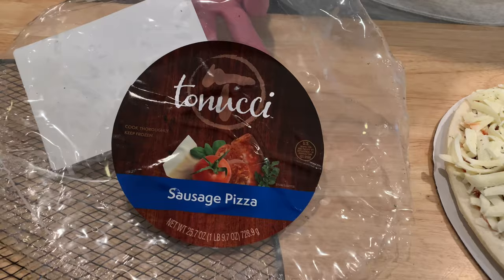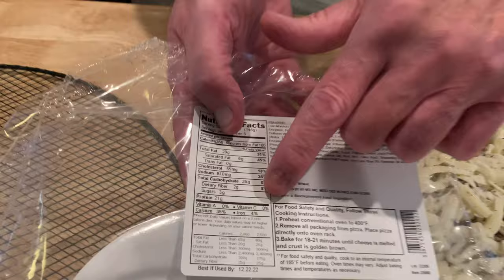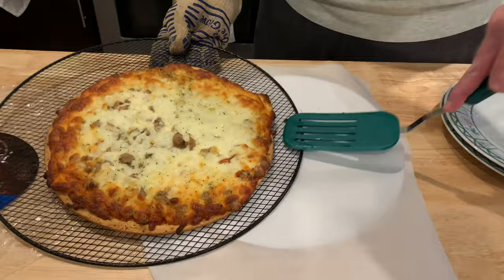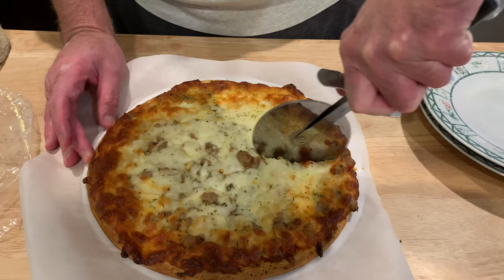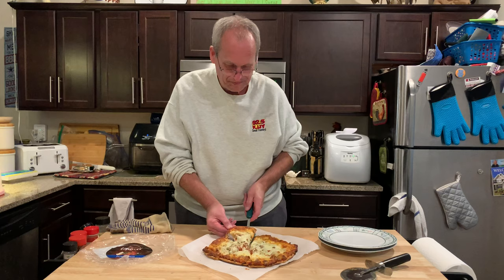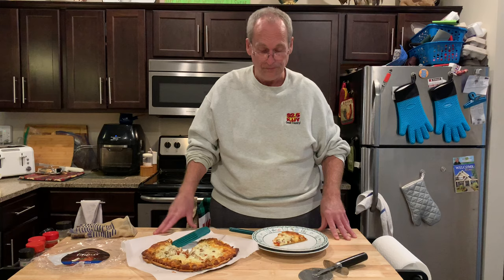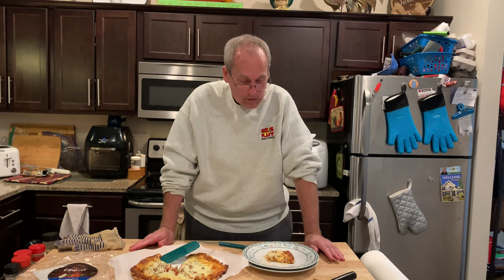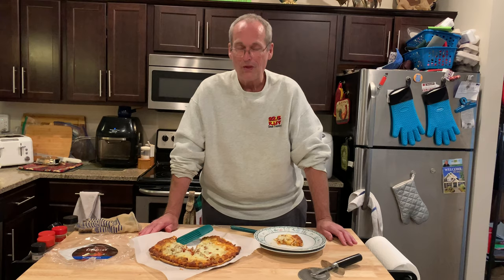Tonucci Frozen Pizza | Hy-Vee Taste Test | John Eats Cheap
John tries Hyvee’s newest frozen pizza.